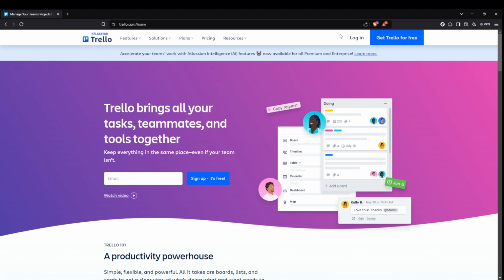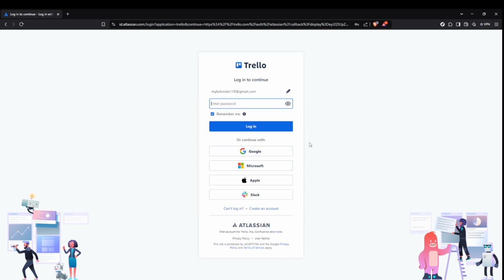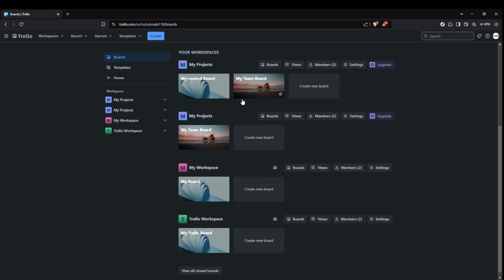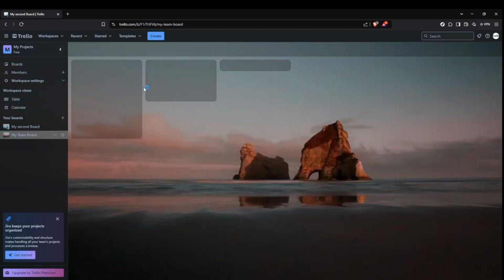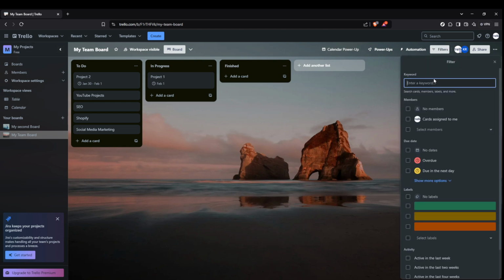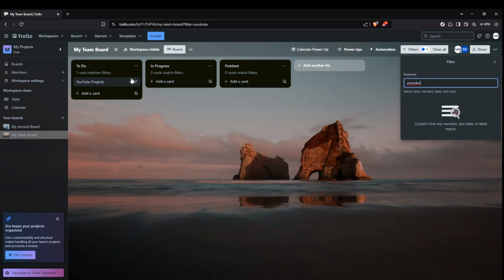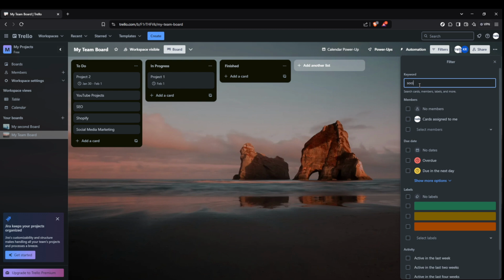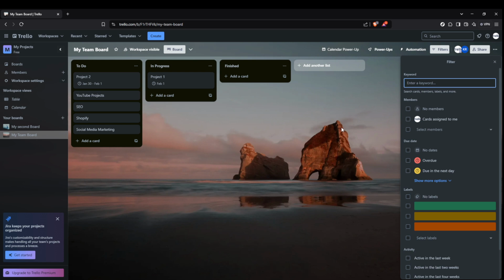How to Search on Only One Board in Trello and Find Anything [2025 Full Guide]